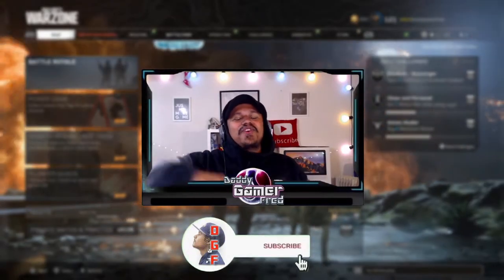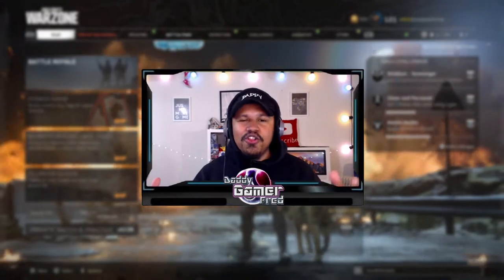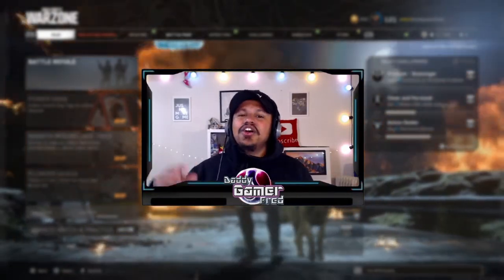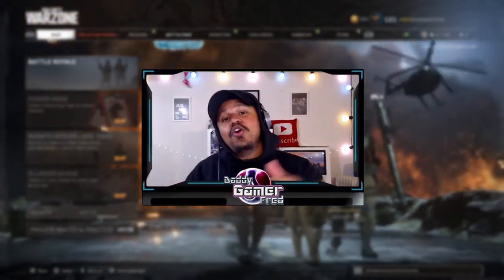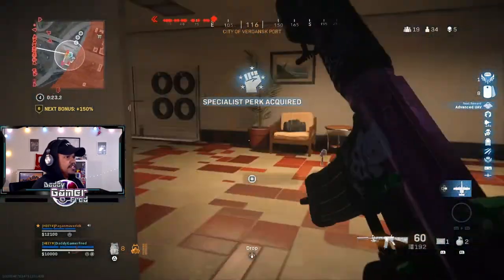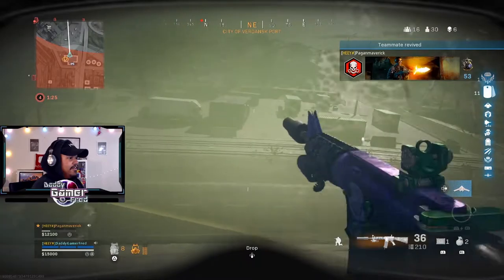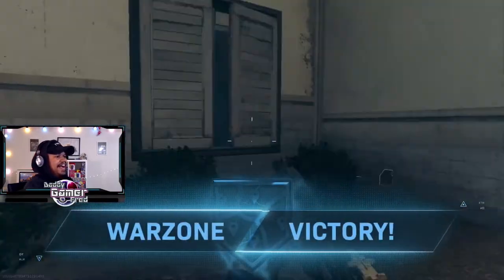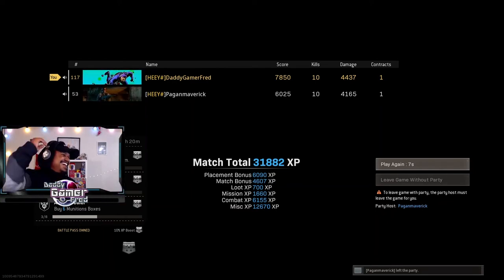NEW! Power Grab LTM is 🔥🤩 20 KILL WIN! (Cold War Warzone)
Chapters:
00:00 Intro
02:48 3 Kills 3rd place clip
03:50 10 Kills Power Garb Win!
10:16 Outro

Nintendo Switch Friend Code : SW- 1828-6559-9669
PSN : DaddyGamerFred
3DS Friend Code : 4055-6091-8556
Pokèmon G0 Trainer Code : 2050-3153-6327